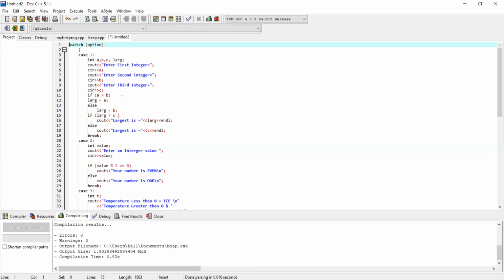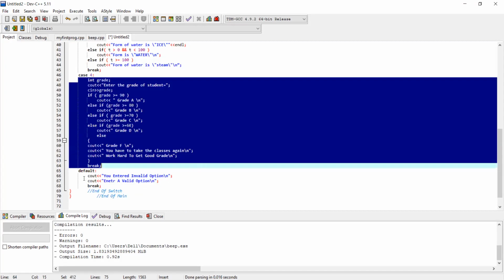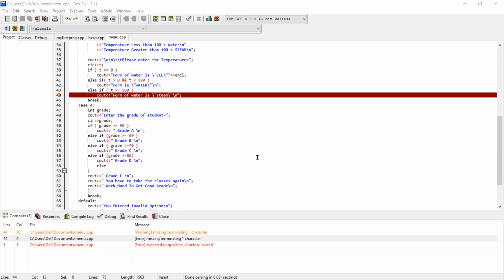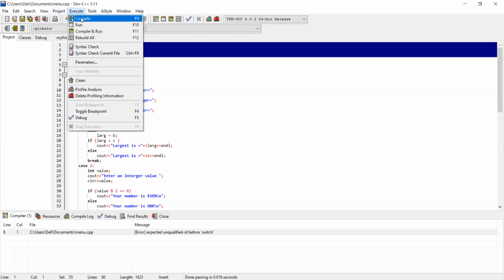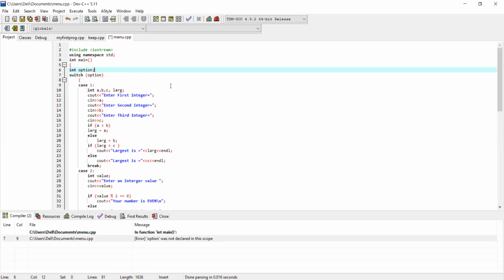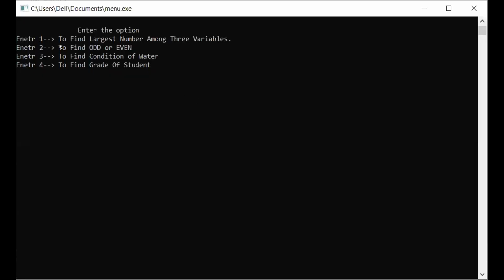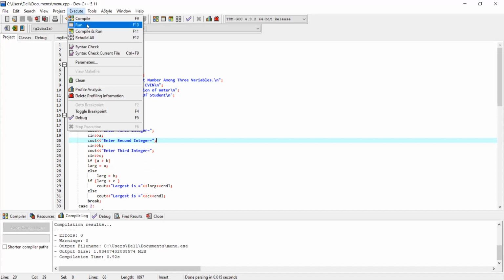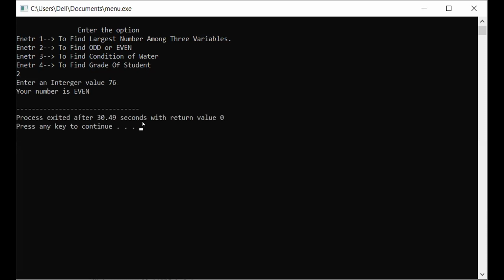menu driven program using switch statement